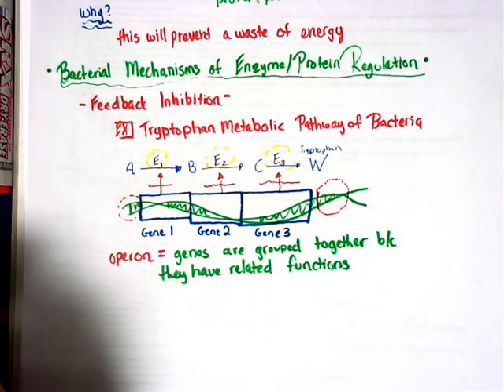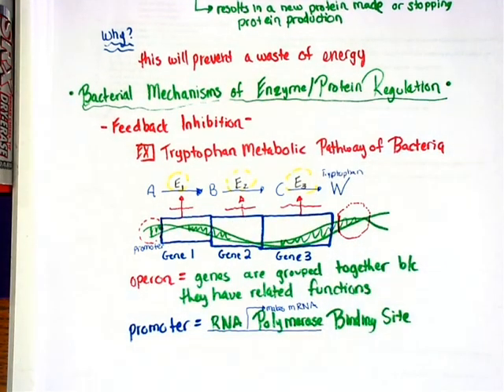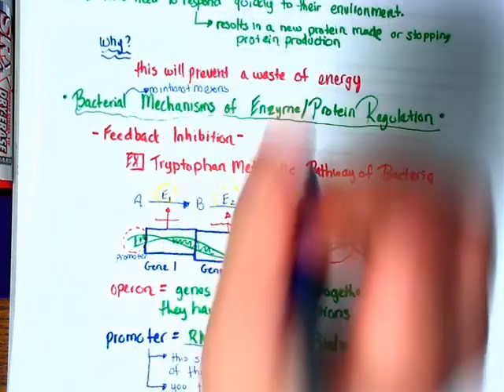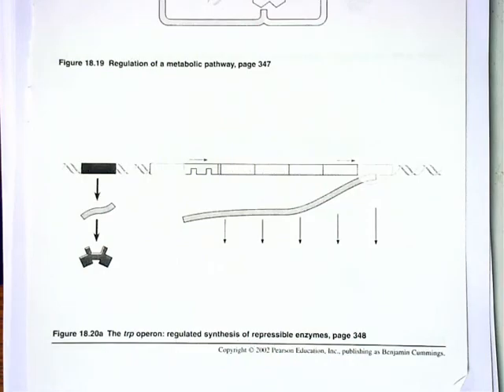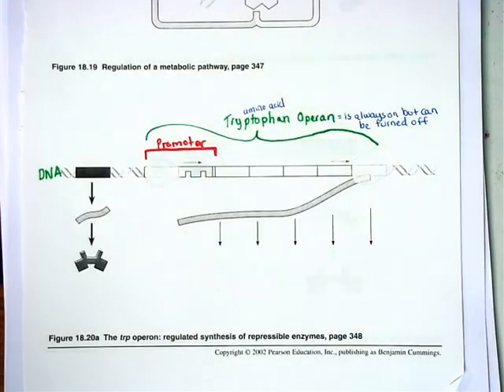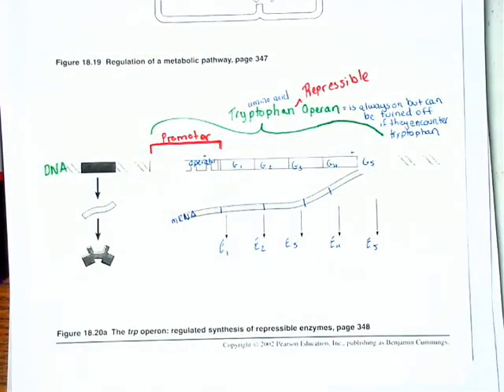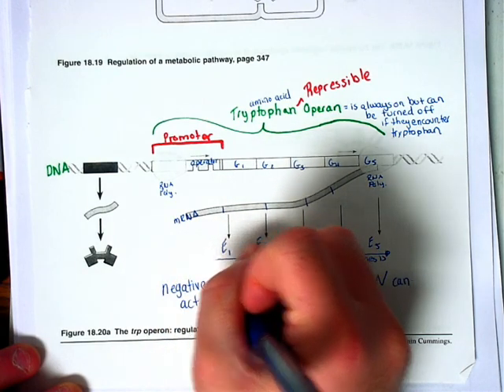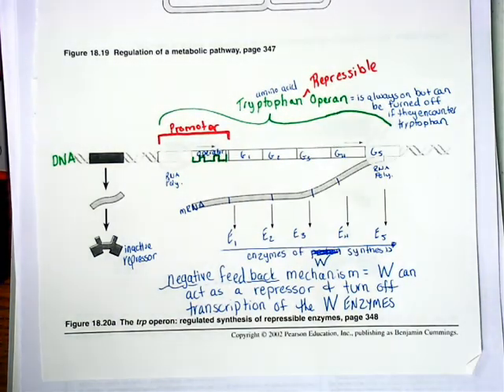AP Bio 12.1 Part 2